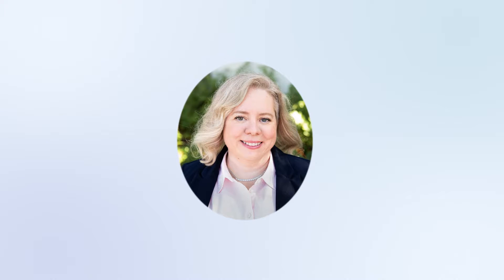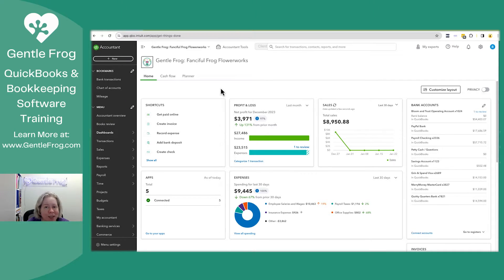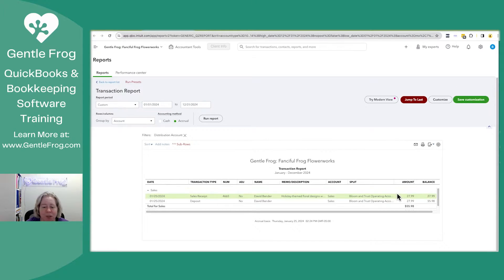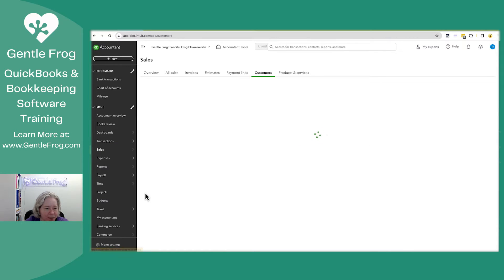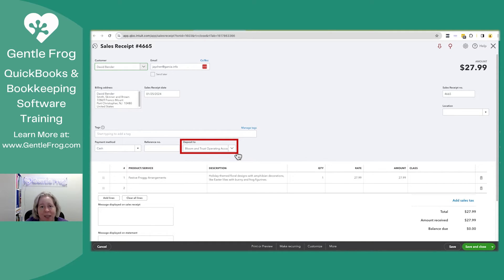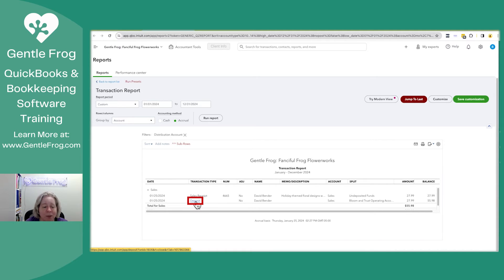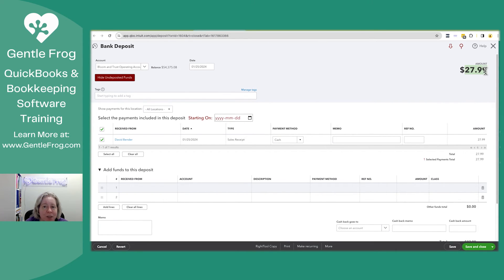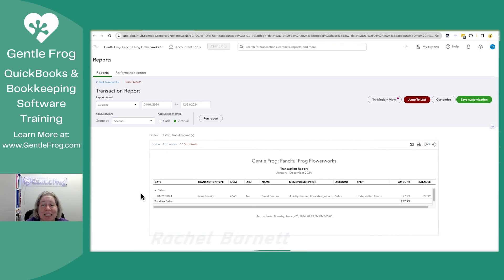How to Identify and Fix Duplicate Income in QuickBooks Online - Sales Receipt & Deposit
Struggling with duplicate income entries in QuickBooks Online? In this video, I show you a common issue that many bookkeepers and small business owners face: identifying and fixing duplicate income. Using the example of a deposit and a sales receipt that are recording the same income twice, I guide you through the process of discovering, evaluating, and correcting this duplication.

What You'll Learn:
- How to navigate to the Profit and Loss report to uncover potential duplicates in your income.
- The importance of regularly reviewing your total income for any discrepancies or logical mistakes.
- A practical walkthrough on deciding which entry to keep - in our case, choosing a sales receipt over a deposit for historical accuracy and customer tracking.
- Step-by-step instructions on adjusting the chosen entry to correct the duplication without affecting your financial records adversely.

Timestamps
00:00 - Intro
00:45 - Find duplicate income in the P&L
01:58 - Why keep the Sales Receipt
02:41 - Remove duplicate deposit
04:33 - Verify you did this correctly
04:58 - Outro